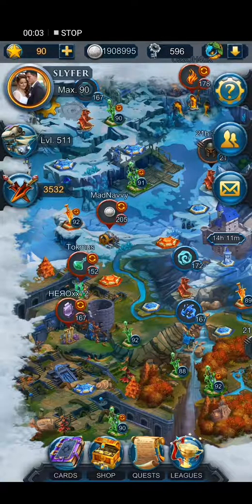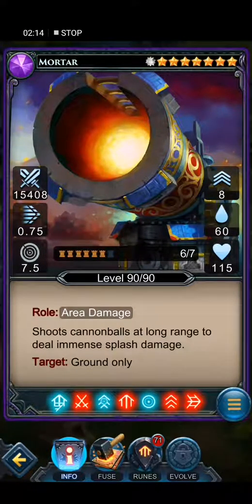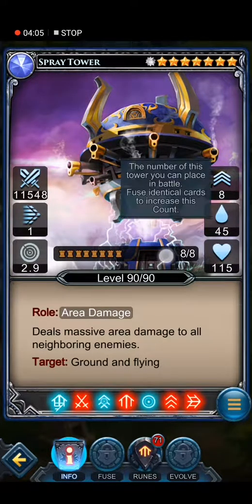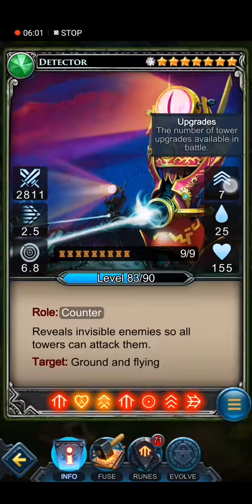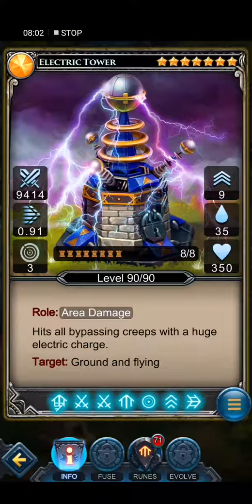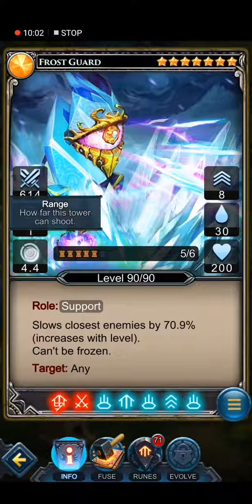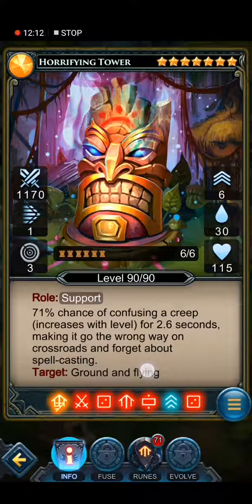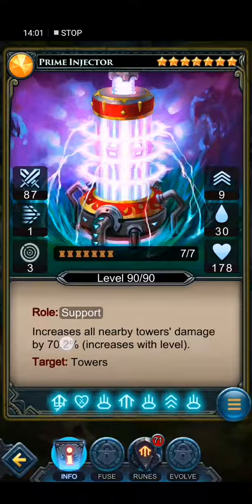Prime World Defenders 2 Live commentary my towers Part 1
Prime World  Defenders 2 live commentary my towers Part 1 and wy I love them or wy I do not like them at all!?? Wy I got more DPS not more DOT? Need to visit my Facebook Page.    Prime World Defenders 2 Fans Page     and to see all towers in the GAME?